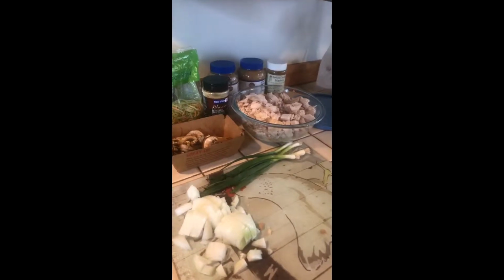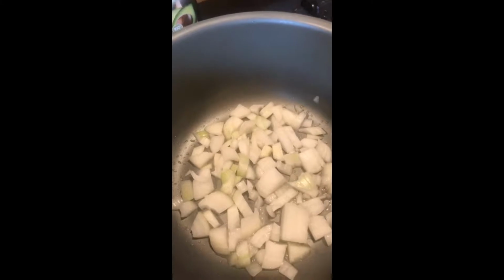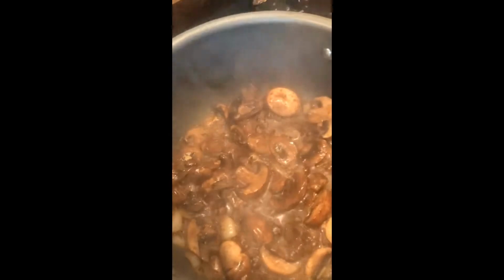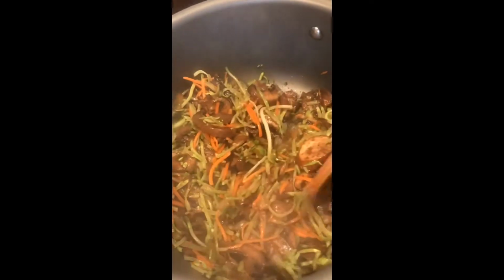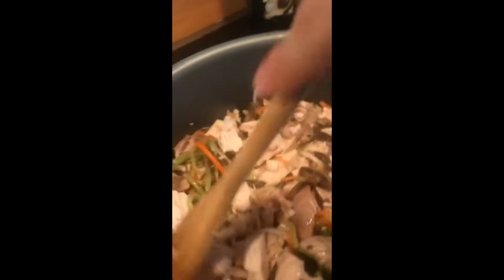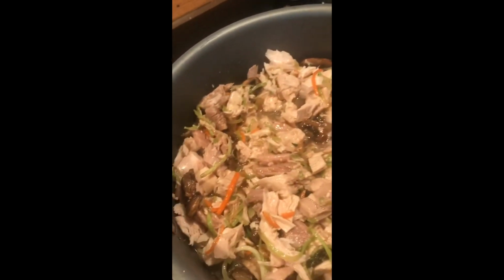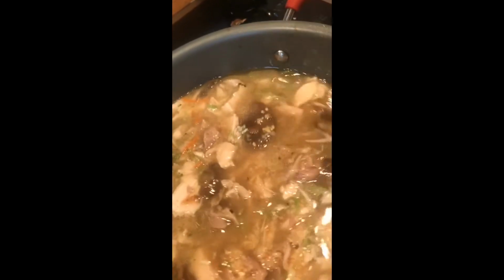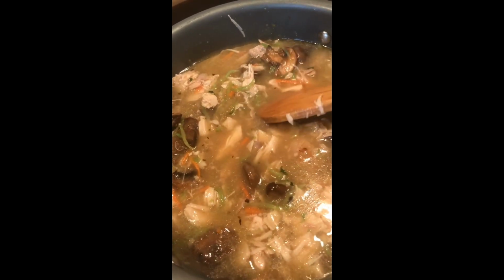🦃 Turkey Stew - Recipe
Ok guys, we have a snow day today so it’s become my batch cooking meal prep day so what better on a cold day besides a soup or stew?? This is a healthy Keto recipe that can be served over rice to add to any starch inclusive diet, or noodles - or even over a baked potato!!! I like to make things I can eat, that my family can enjoy as well. So my husband likes rice in his soups and I’ll make some for him to pair with, but I’ll have this just as is - with a Great Low Carb Baking bagel, so yummy!